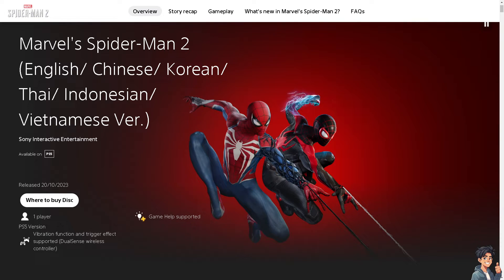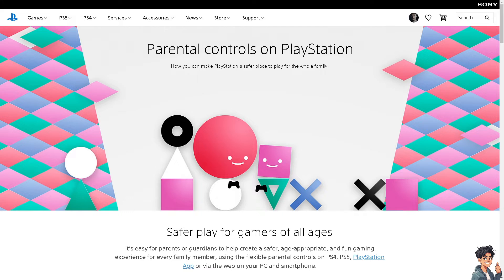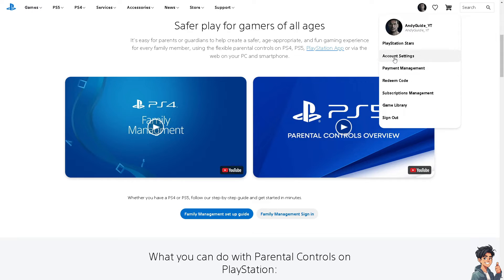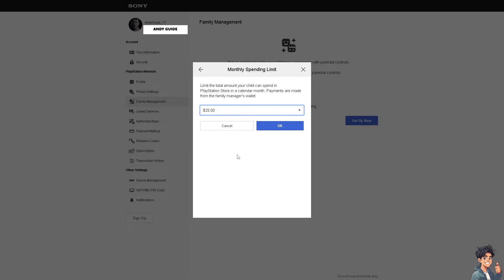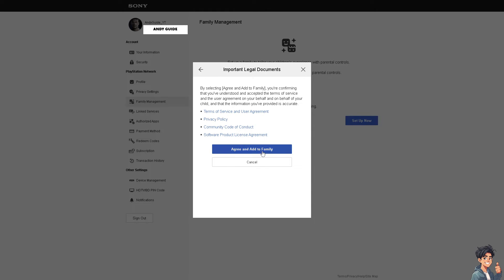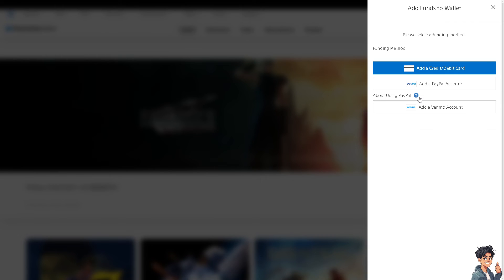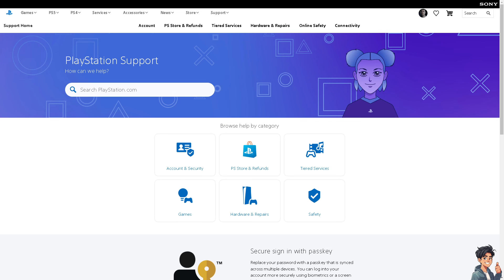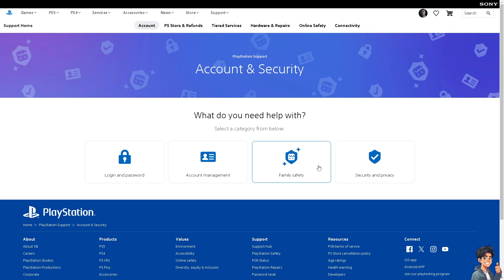How to Add Funds to Child Account on PS5 or PS4 from PC (Full 2024 Guide)